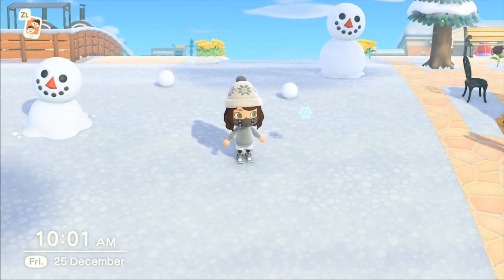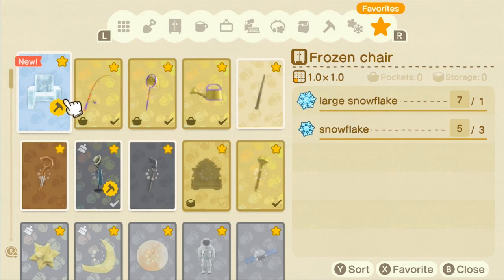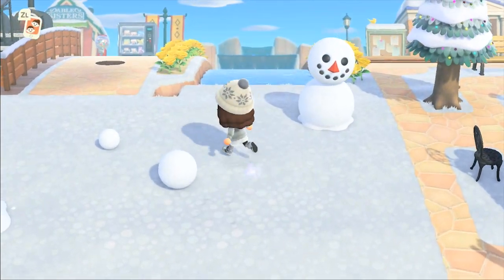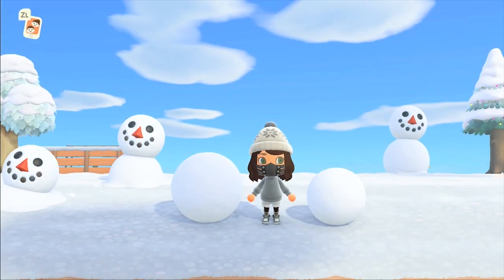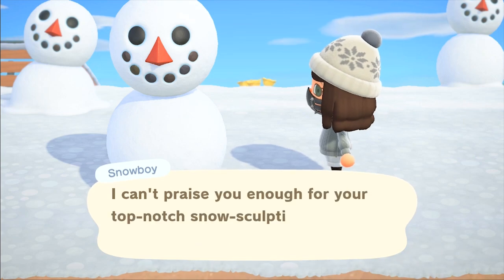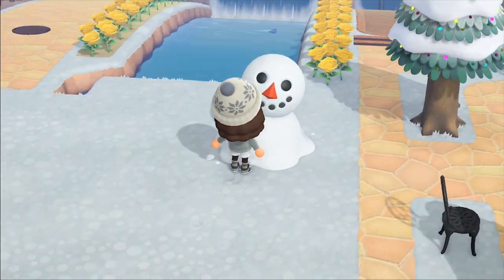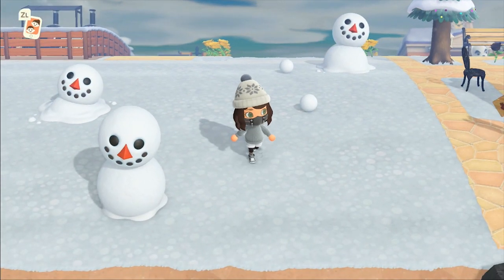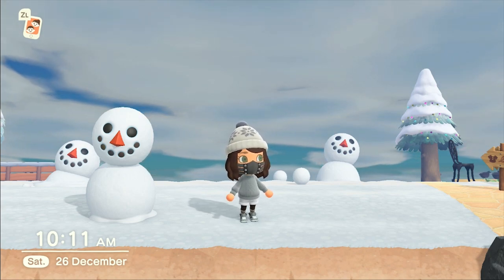How To Build A Perfect Snowboy On Animal Crossing New Horizons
How To Build A Perfect 5 Star Snowboy / Snowman In Winter On Animal Crossing New Horizons!
Get Frozen/Ice DIY's from crafting a perfect snowboy / snowman
Collect 1 large snowflake from your perfect snowboy each day!

ad I am giving away FREE CRYPTO currency during this tough time!! (Exchangeable for BTC-£/$ ETC)
If you would like to claim some free crypto, simply go and enter the code: FLOWYT-ACNH
The first 4000 people to redeem will be rewarded free INCENT crypto! :)

Iv put in 300+ hours into this game now, and I am in love.

This is my first time doing a Snowboy tutorial on my five star island, what do you think?

To unlock terraforming/paths, you must unlock the KK Slider concert first! Guide

And to unlock a bigger catalog of Nook Miles furniture, you must unlock the permanent Resident Building first! Guide

A carefree new life is just beyond the horizon! Step off the plane and onto your very own deserted island where new friends, discoveries and opportunities are waiting for you. Paradise is what you make it in Animal Crossing: New Horizons for Nintendo Switch!

With nothing but a tent and your trusty new NookPhone, life will be a tad rustic to start with. But don’t worry! With a little elbow grease, the island can become somewhere you’re proud to call home. As they say, if you want things just right, there’s really only one option: do it yourself!

Collect DIY Recipes, then gather the materials needed. Craft tools needed for everyday use or outdoor furniture that can improve life for everyone. Decorate the island in all kinds of creative ways, or build bridges, paths, slopes and rivers to fashion the island however you like. It won’t happen overnight, but seeing the results take shape will be oh-so satisfying!

You can’t turn your island into a paradise without others to share it with! Although you’ll only have a few to begin with, more would-be residents will arrive as the island improves. Help them get settled, then lend a hand with tasks, send gifts, arrange photo shoots on the island of Photopia and more, all in the name of friendship!